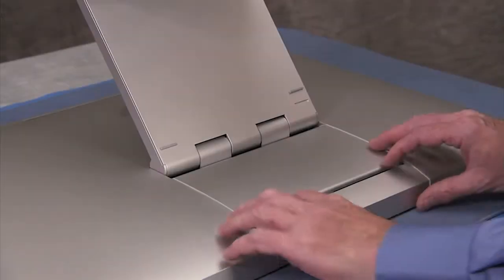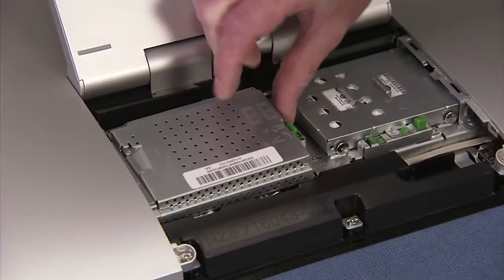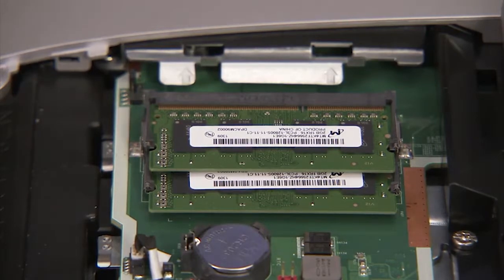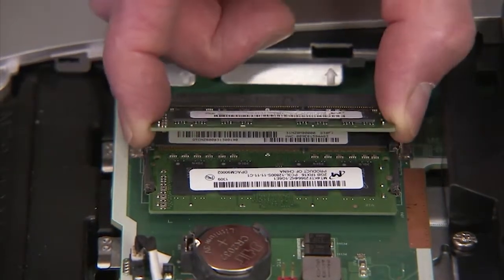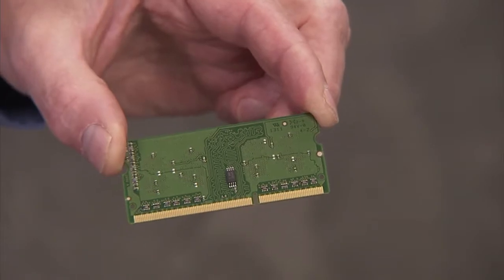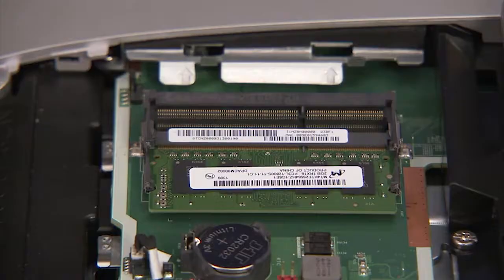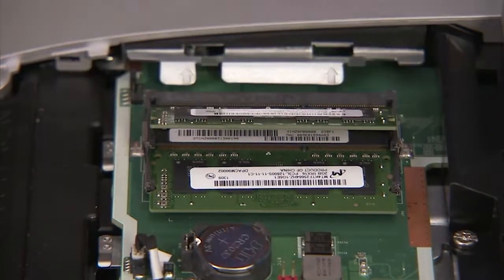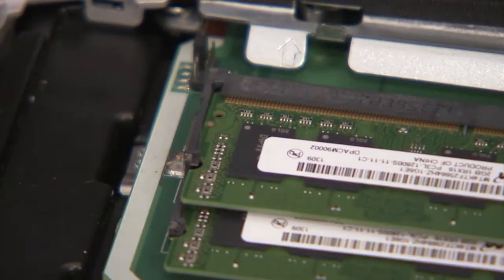Replace the System Memory Module | HP ENVY Recline 27 All-in-One PC | HP Support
Learn how to remove and replace the system memory module for HP ENVY Recline 27 All-in-One PC.